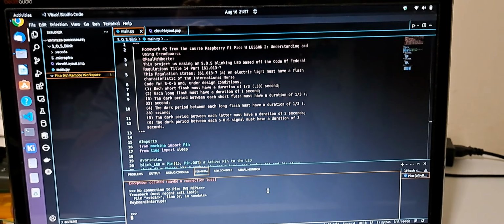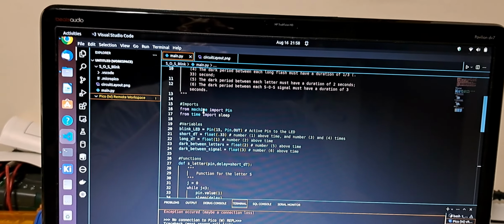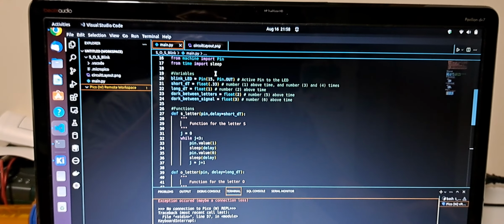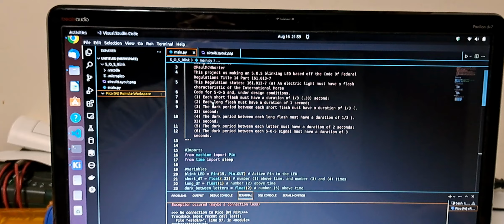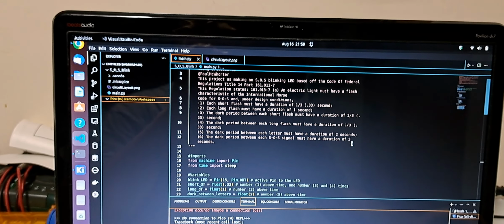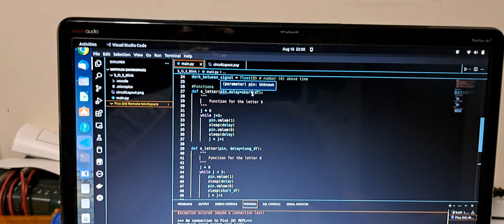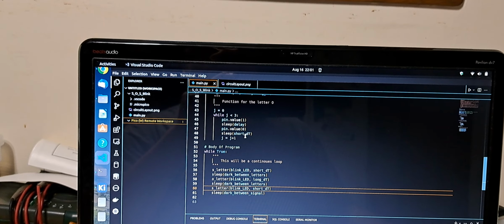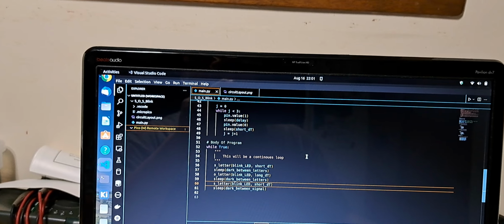Homework for Lesson #2 for the course "Raspberry Pi Pico W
Homework result for Lesson #2 for the course "Raspberry Pi Pico W Understanding and Using Breadboards" by @paulmcwhorter .
This project has us making an S.O.S blinking LED based off the Code Of Federal Regulations Title 46 Part 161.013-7
This Regulation states: 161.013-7 (a) An electric light must have a flash characteristic of the International Morse
    Code for S-O-S and, under design conditions,
    (1) Each short flash must have a duration of 1/3 (.33) second;
    (2) Each long flash must have a duration of 1 second;
    (3) The dark period between each short flash must have a duration of 1/3 (.33) second;
    (4) The dark period between each long flash must have a duration of 1/3 (.33) second;
    (5) The dark period between each letter must have a duration of 2 seconds;
    (6) The dark period between each S-O-S signal must have a duration of 3 seconds.

I said Title 14 in the video. You can see my aviation life was trying to take over. ;)